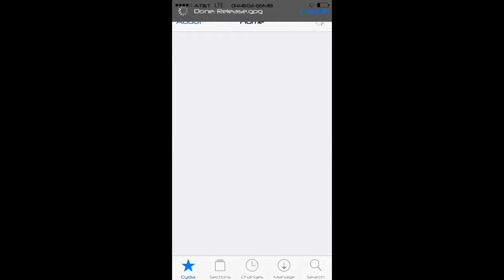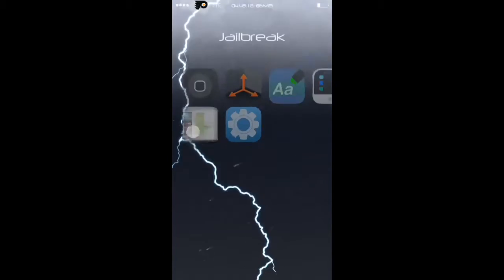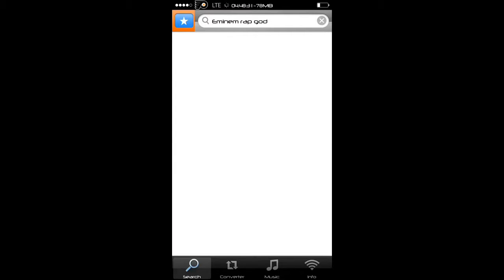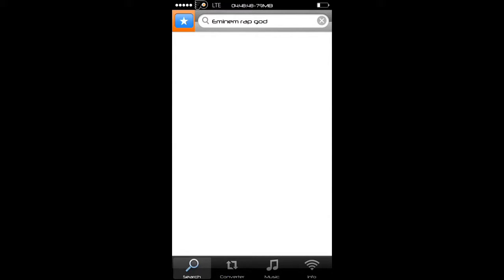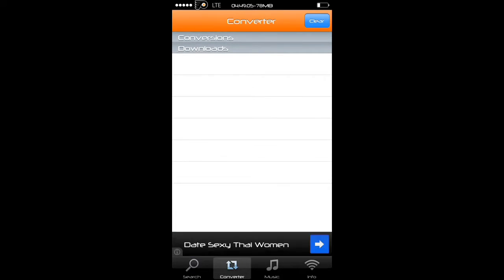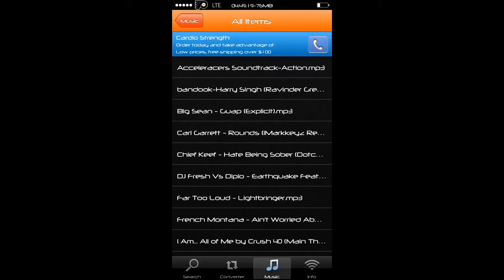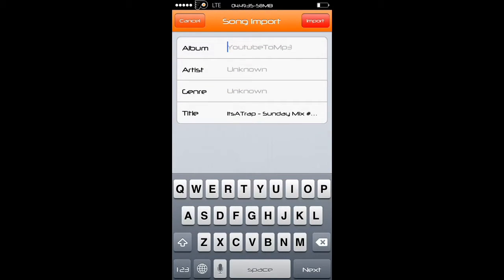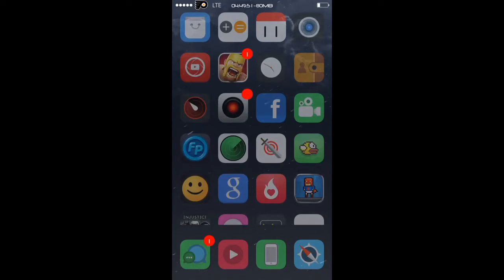IOS 7 Jailbreak Tweak: YoutubeToMP3